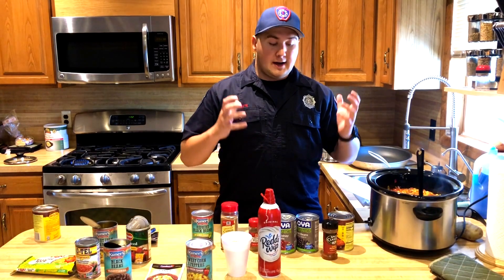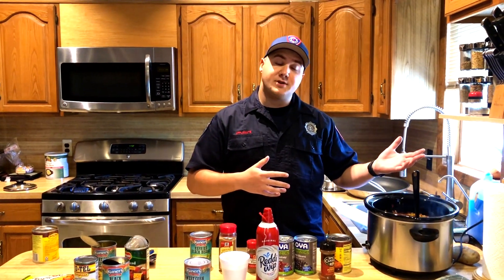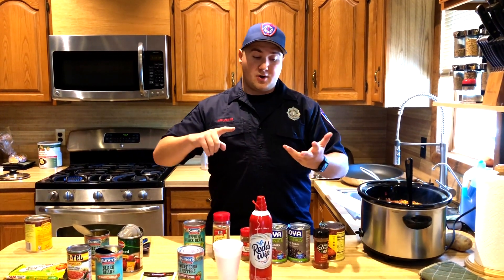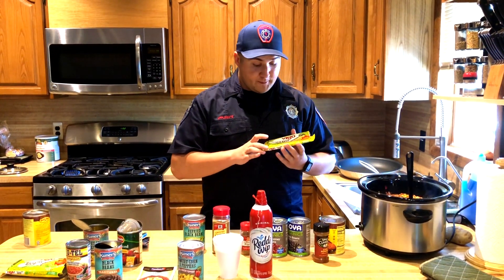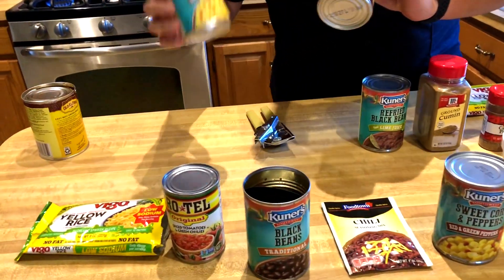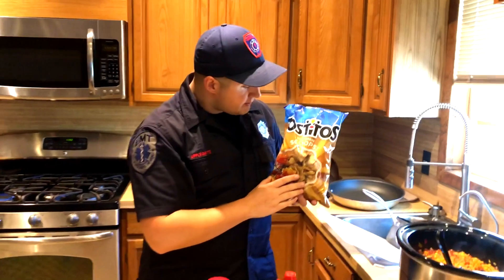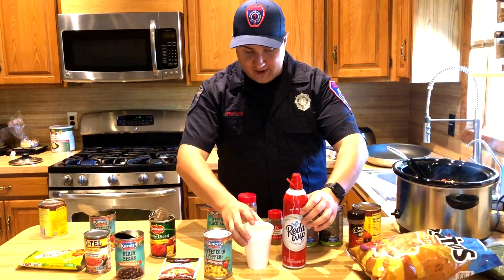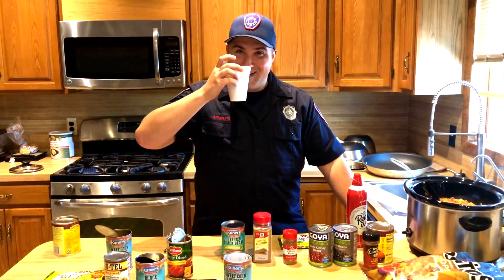Cooking with Chris - Firefighter meals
PintheQ Short: Episode #64. Firefighter Chris Applegate brings us into the his Kitchen for a quick lunch.

edited by: PintheQ Productions
Video by: PintheQ Productions, LLC.